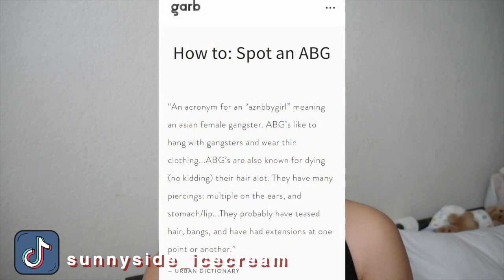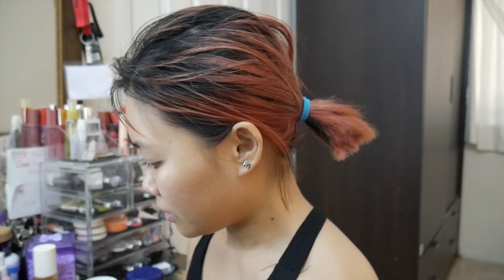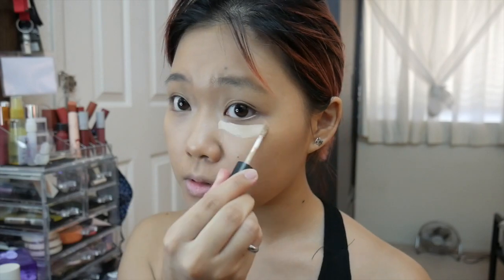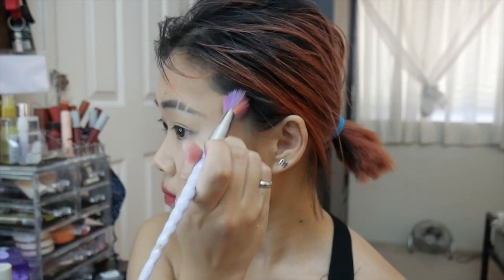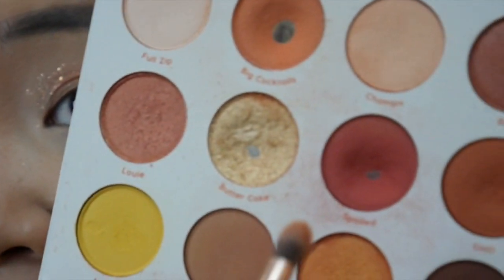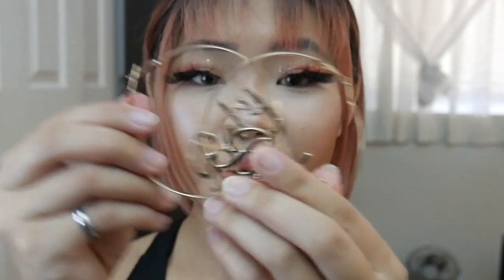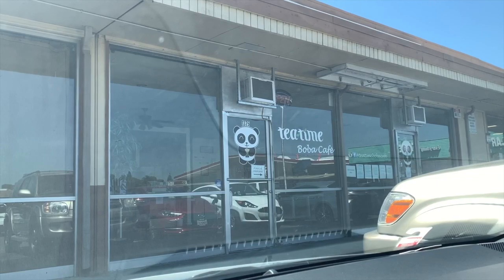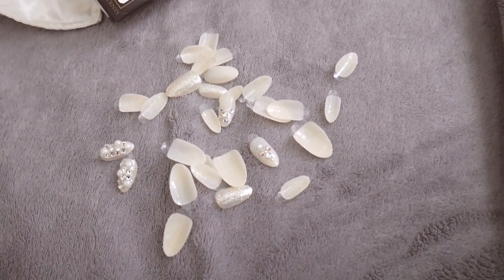turning myself into a baddie/abg transformation [SUNISPRETTY]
Asian bbygirl is what I turned into.
Asian ✅
Raves ✅
Boba ✅
Tattoos ✅
Hoop Earrings ✅
Small Clothing ✅
Acrylics ✅
Sports car...uhm that's the only thing I don't have.

Did you like my transformation? My abg look?

-Sun
xoxo
CAMERA:
Panasonic Lumix G7 w/kit lens
iPhone XR

M U S I C:
Altitude- Mahogany